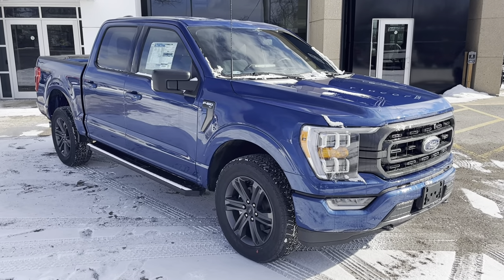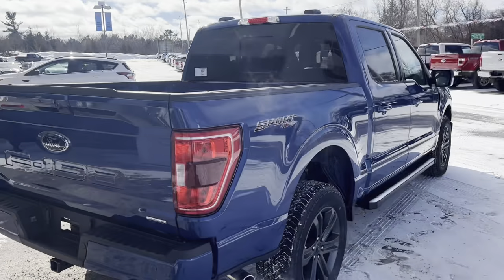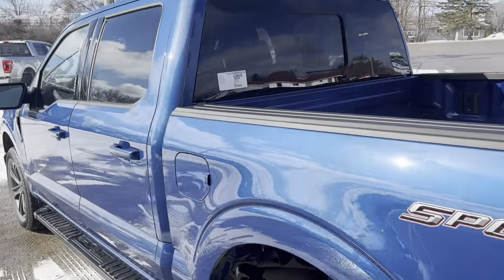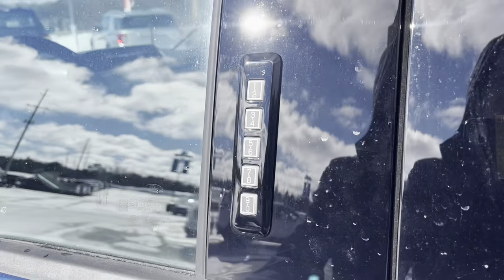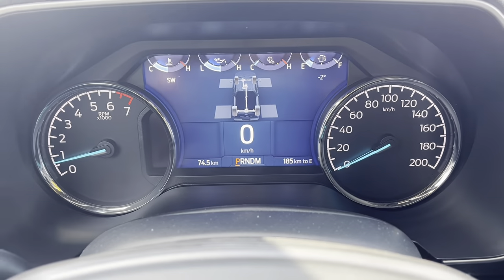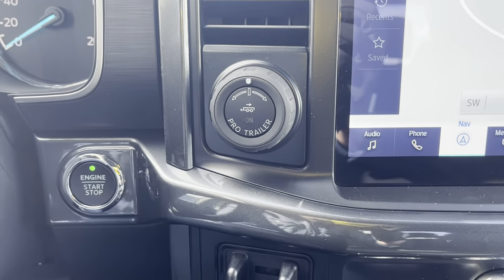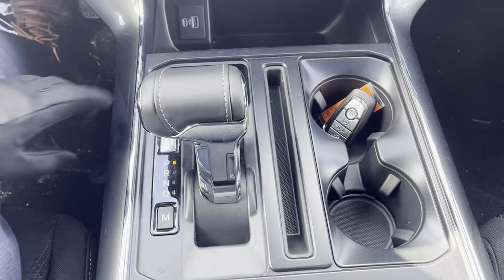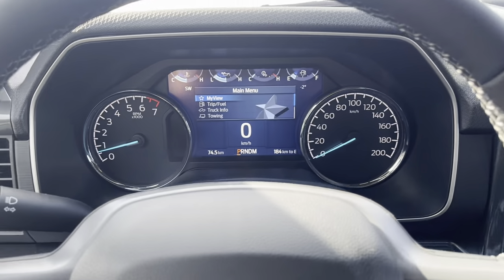2023 Ford F-150 XLT 302A 3.5L EcoBoost w/ XLT Sport Package in Atlas Blue Metallic Walk-Around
XLT 302A|Atlas Blue Metallic|3.5L V6 EcoBoost|All-Terrain Tires|Trailer Tow Package w/ Interegrated Trailer Brake Controller|400W Outlet|Tailgate Step|XLT Sport Package|Remote Start|Power Sliding Rear Window|136L Gas Tank||20" 6-Spoke Dark Alloy Wheel|Power Driver and Passenger Seats